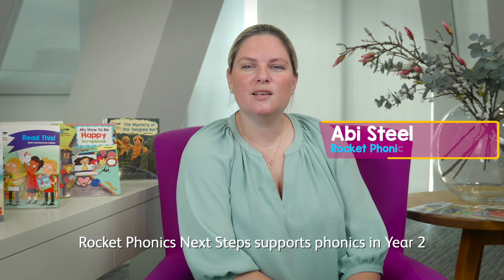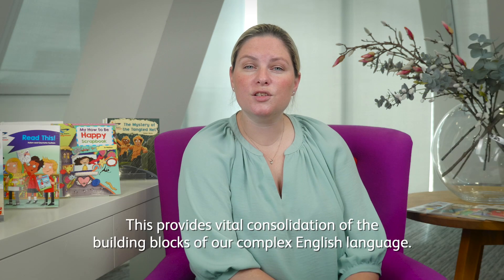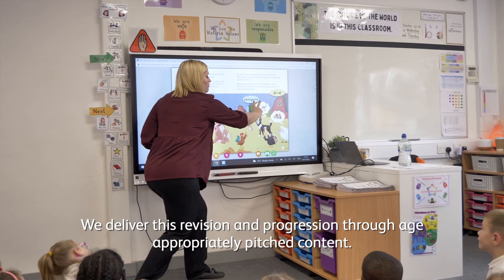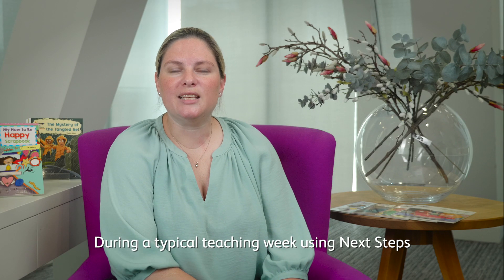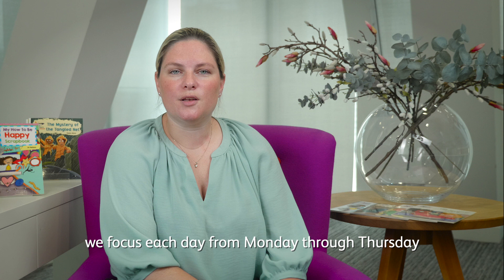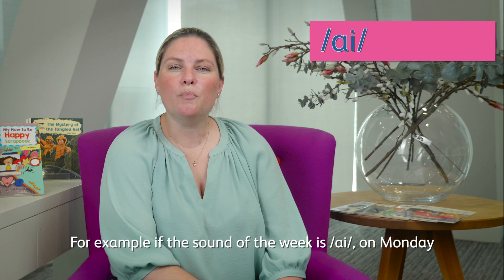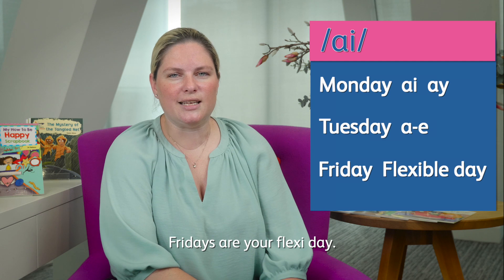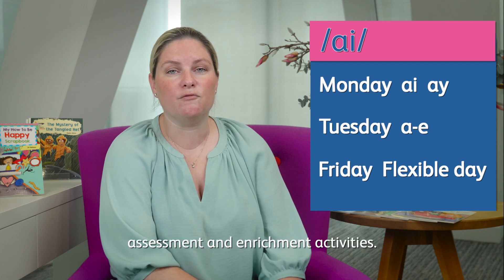The Teaching Approach in Rocket Phonics Next Steps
Abigail Steel explains how Rocket Phonics Next Steps approaches phonics and spelling and talks through a typical teaching week.

Rocket Phonics Next Steps continues the Rocket Phonics journey into Year 2 (age 6-7). Written by expert Abigail Steel, it consolidates phonics and develops key literacy skills.

As part of a Rocket Phonics Online Next Steps subscription, you can access a library of bitesize CPD videos to support you in delivering the programme. Topics include assessment, handwriting and spelling.

Learn more and sign up for a free 30-day trial

You can also learn more about the wider Reading Planet scheme